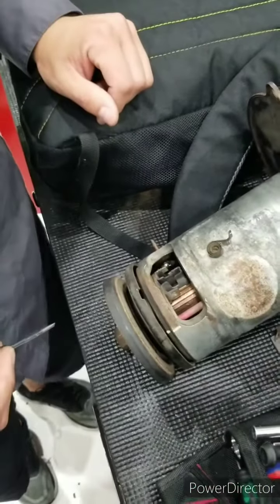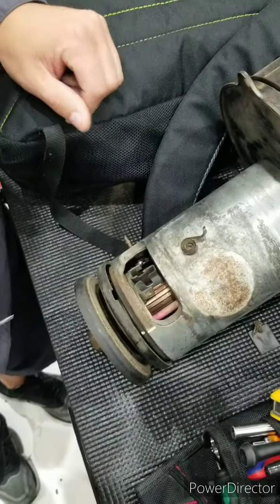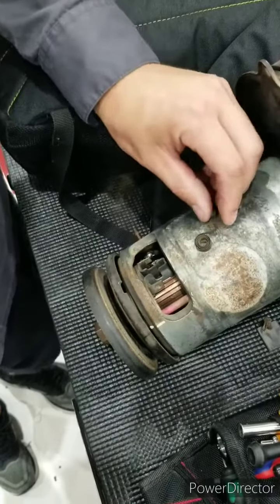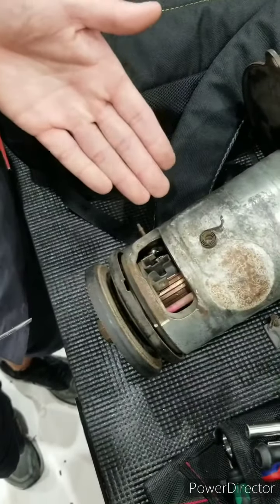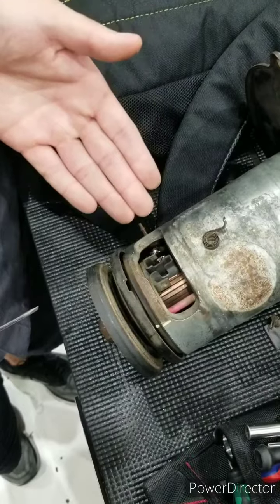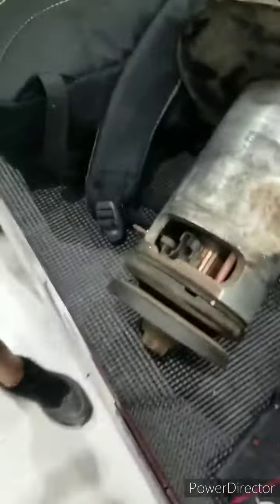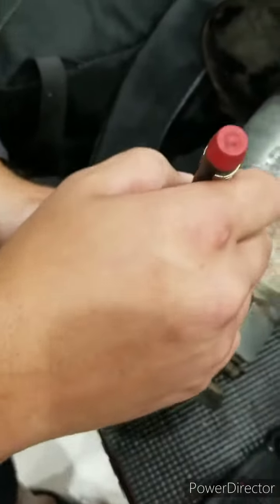vw volkswagen generator brush and spring install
installation how to video for a vw volkswagen generator 6v or 12v